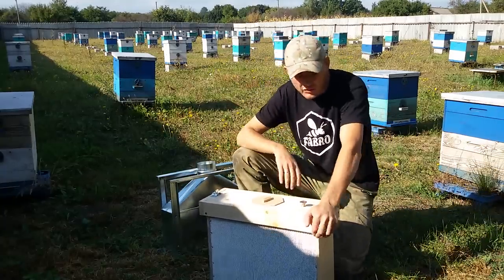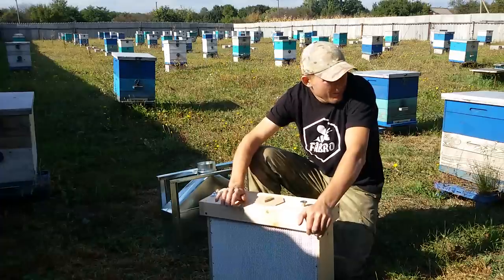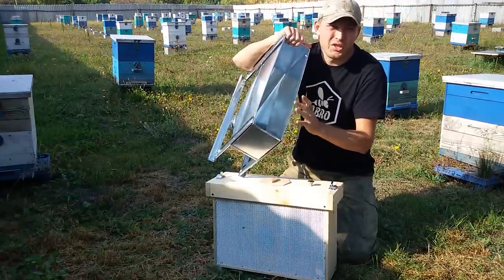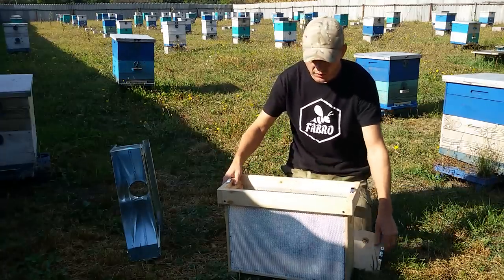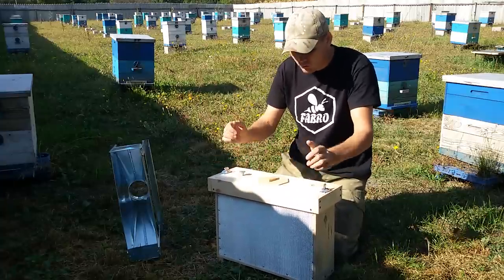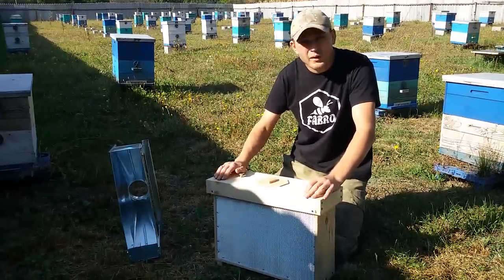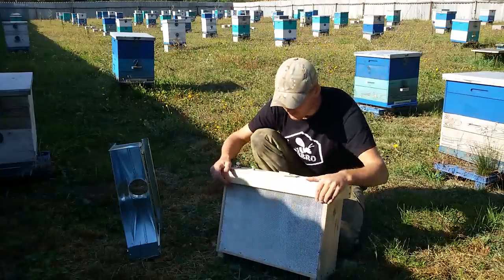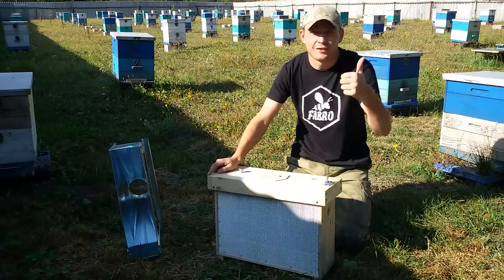Накопитель с воронкою для пчел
Удобный и полезный в пчеловодстве ящик который называется накопитель для пчел. Отводки, штучные рои, бессотовые пакеты, отбор пчел для нуклеусов, ловля роев все это можно делать с этим приспособлением. Приятного
просмотра!

◆✔ Не забудь про палец вверх!👍
◆✔ Не забудь оставить свое мнение в комментариях!👍

🐝Друзья спасибо Вам большое за внимание!🐝
🐝Friends thank you very much for your attention!🐝